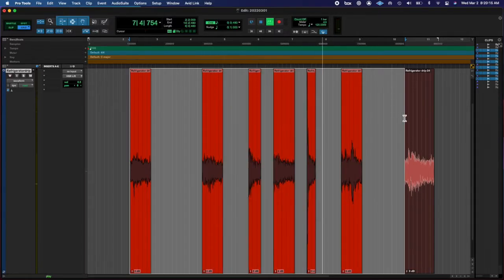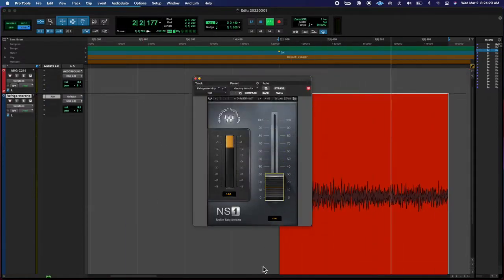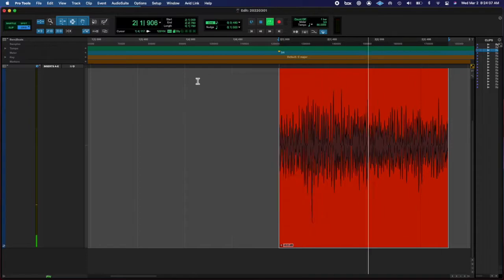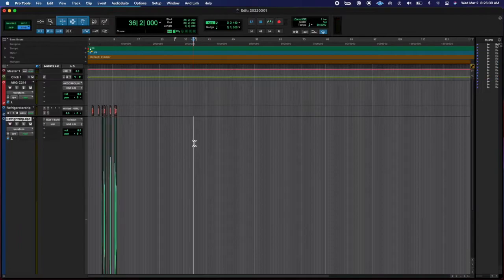20220301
Yeah your neck and your watch lookin fly but whatchu know bout that refrigerator drip?